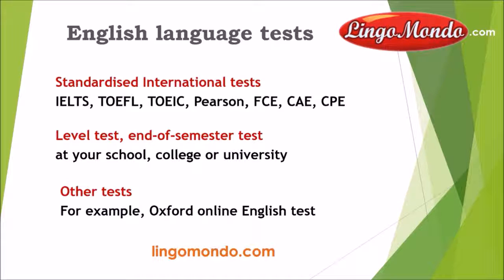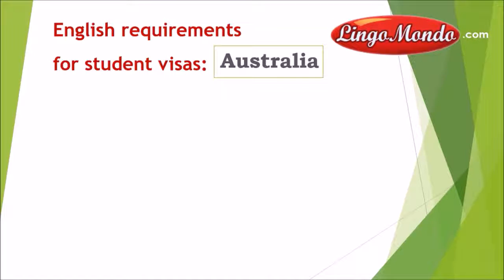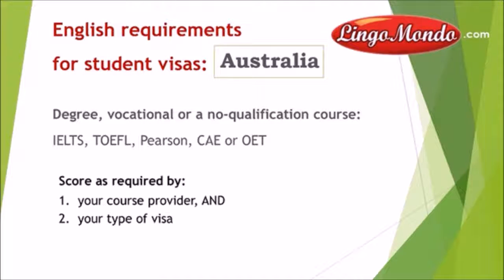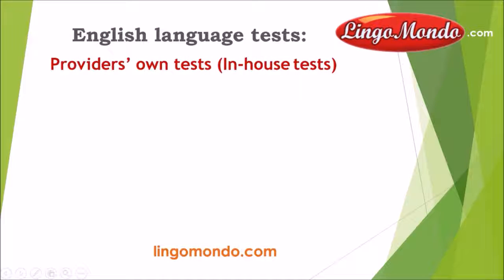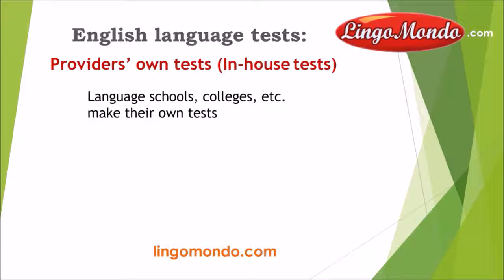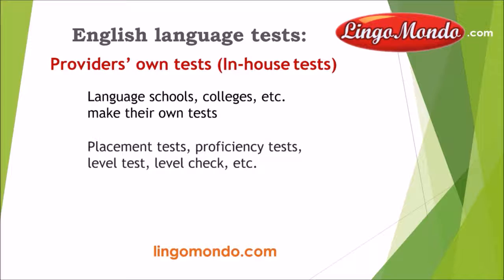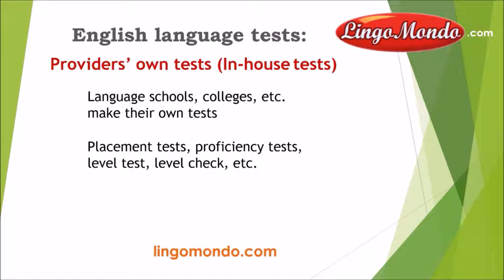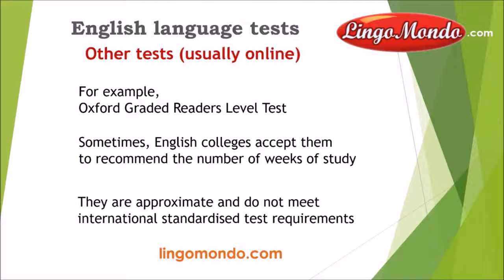English Language Test for Study and Work IELTS, TOEFL, PTE, CAE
The Test of English as Foreign Language (TOEFL), the International English Language Testing System (IELTS), Occupational English Test (OET), the Cambridge English Language Assessment and the Pearson Test of English (PTE) are some widely-accepted standardized tests measuring proficiency in the English language for non-native English speakers.